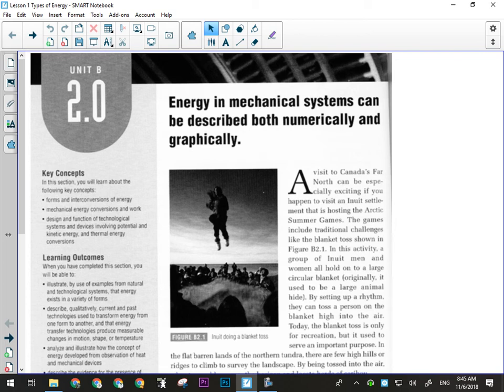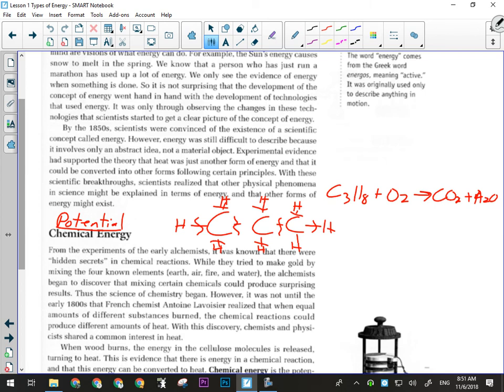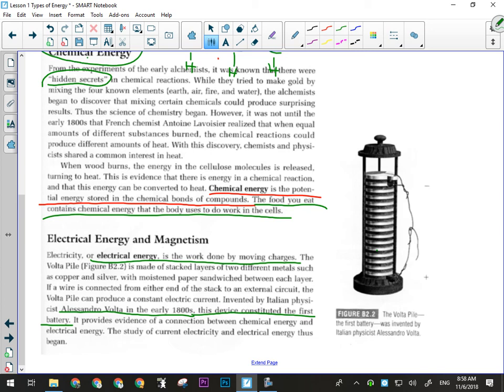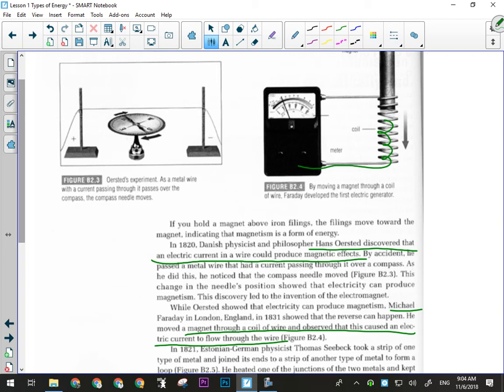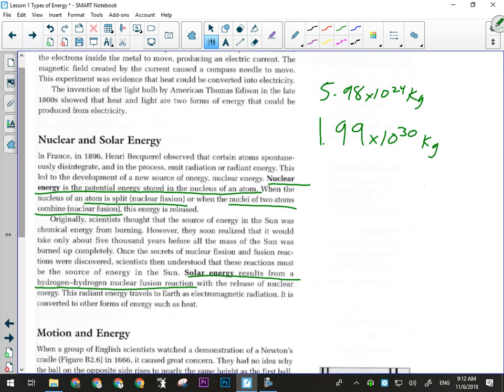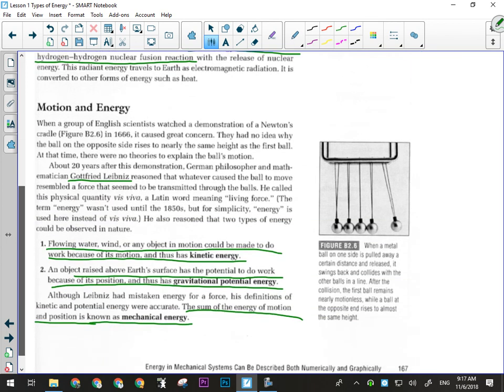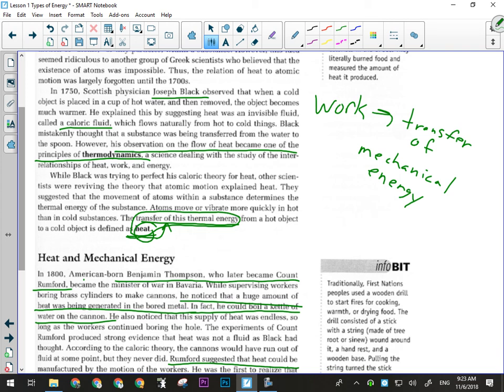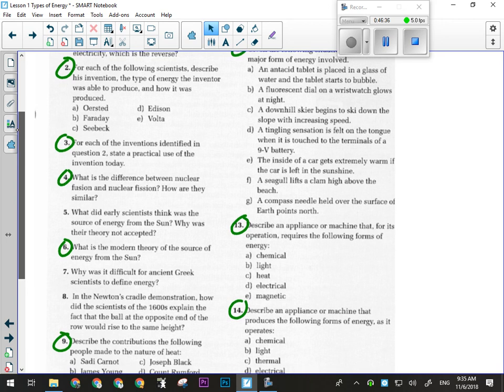Science 10 Types of Energy Part 1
Lecture on Nature and Types of Energy